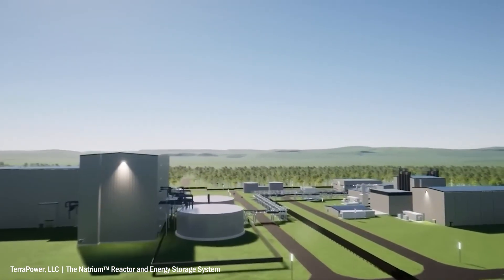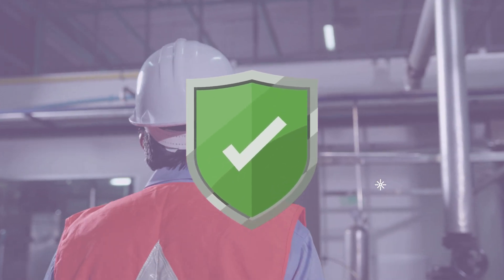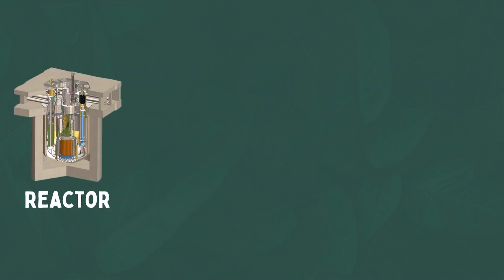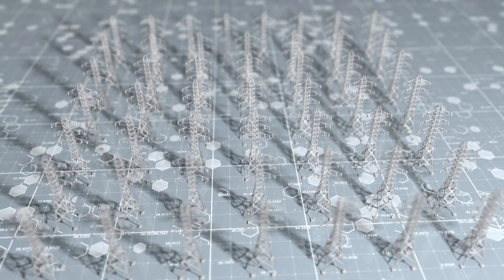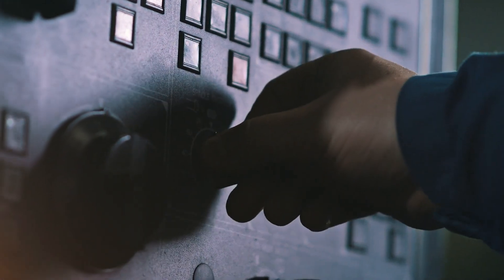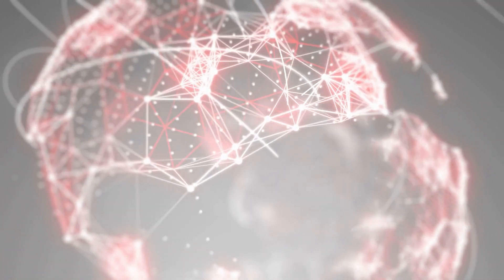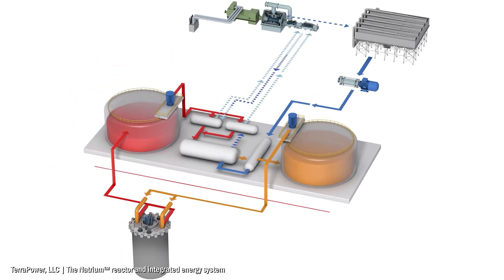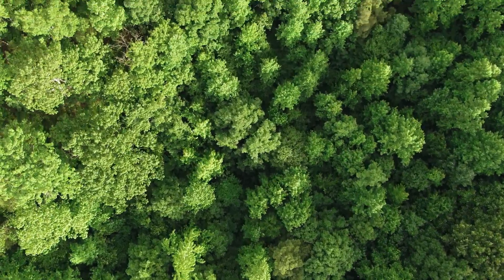Terrapower - Bringing Molten Salt Nuclear Power to the US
Bill Gates has financed a state of the art nuclear reactor in Wyoming. And if successful could be the first example of a large scale molten salt reactor in th e world.

First ground was broken in Wyoming to build the 345MW Natrium reactor in June of 2024. And is expected to begin operations by 2030. Where once fully functional, will have the capacity to power 400,000 homes in a state with less than 600,000 people.

This novel nuclear technology provides operators with much more flexibility when it comes to adjusting electricity output whilst boasting state of the art safety features. But whilst promising, this technology has not yet proven itself consistent at a large scale. So how will this first of a kind reactor fare once built? And will it pave the way for a new class of nuclear reactors.

Footage and audio from Storyblocks

Free pictures and stock footage from:
Wikimedia Commons
Vecteezy.com
Freepik.com